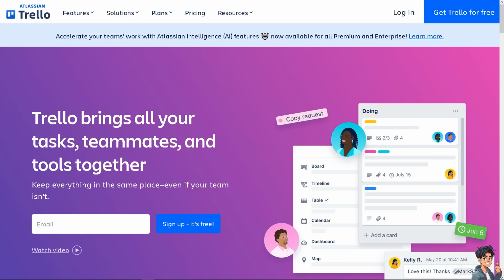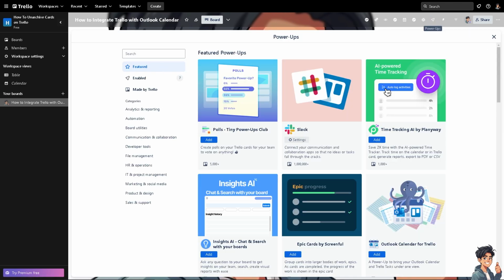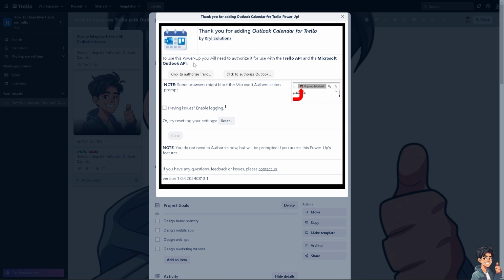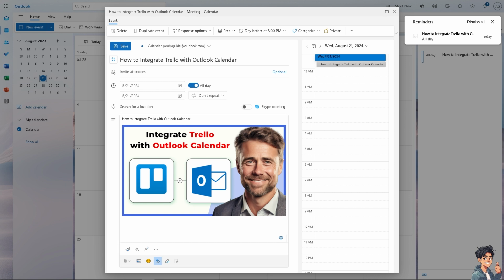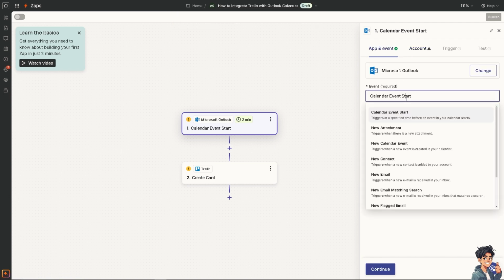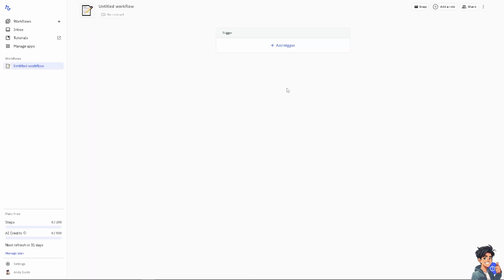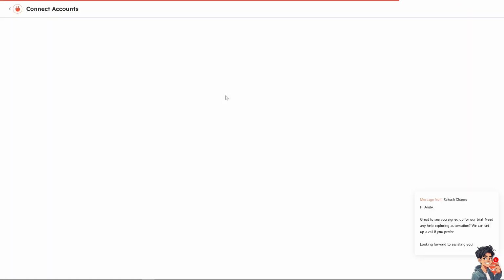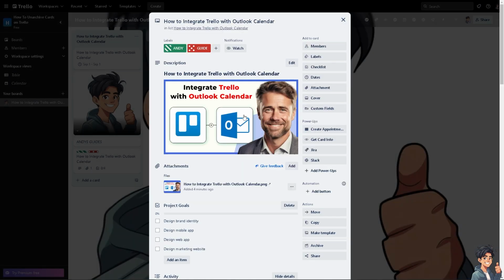How to Integrate Trello with Outlook Calendar (Full 2024 Guide)